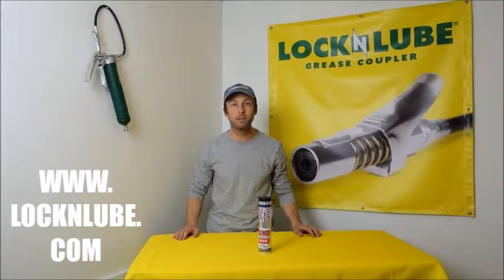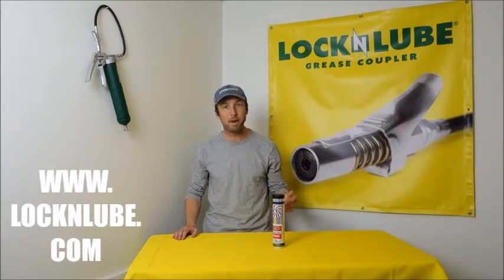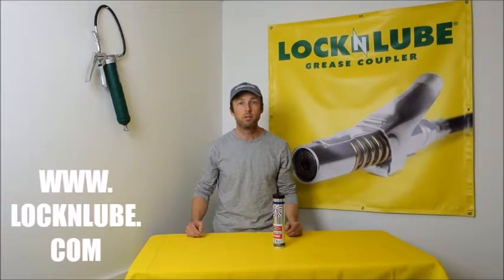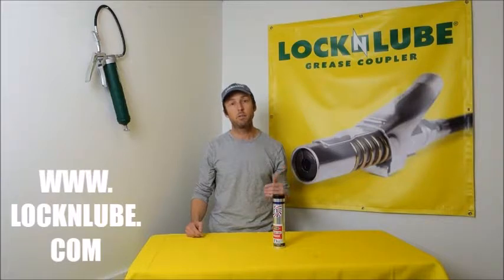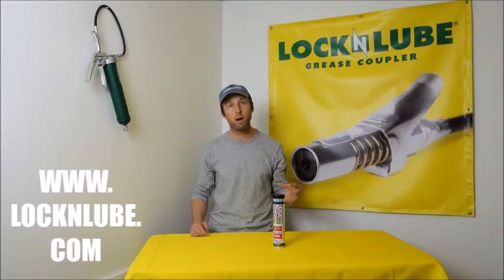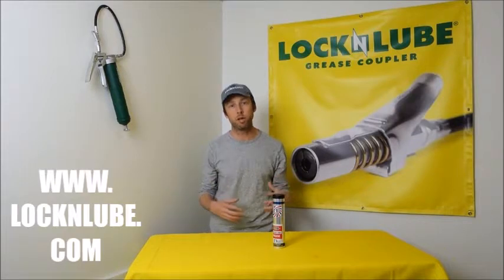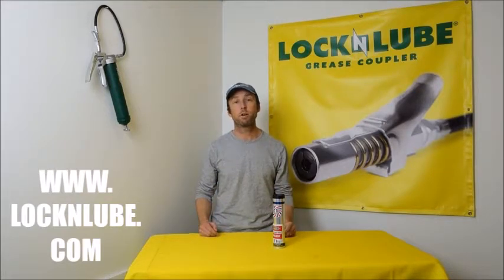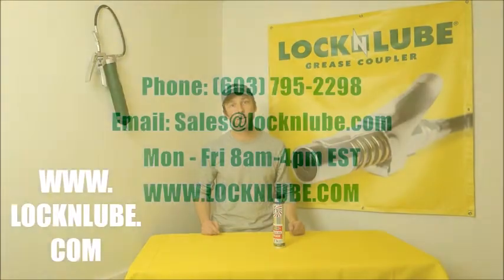Paragon 3000 Grease Explained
What makes Paragon 3000 one of the best multi-purpose greases out there? We dig into the numbers to find out.